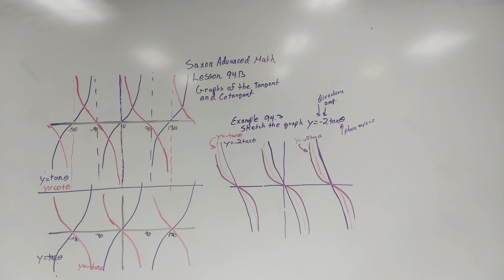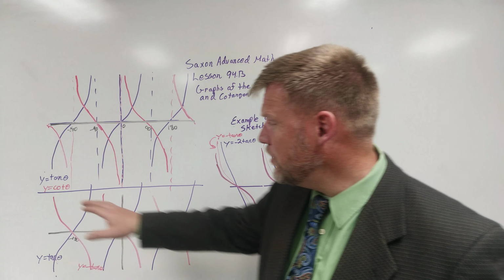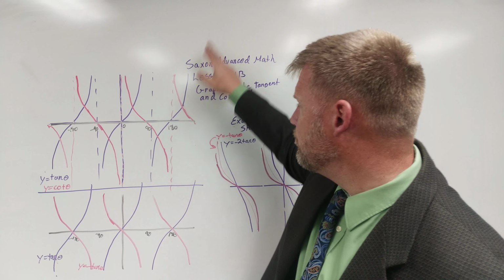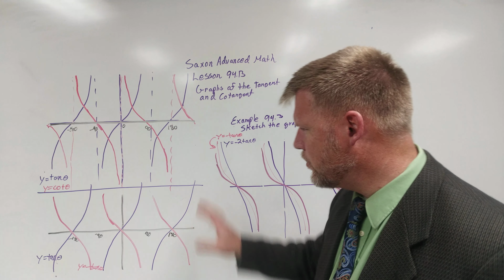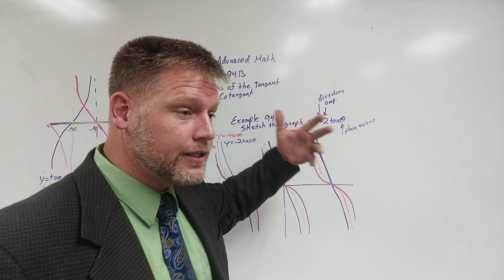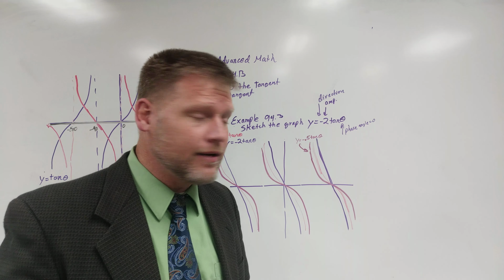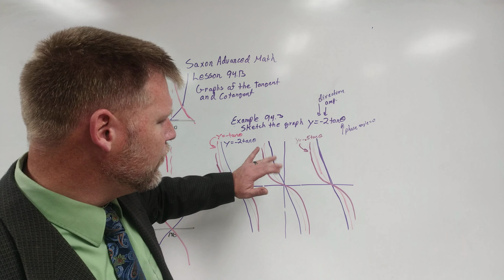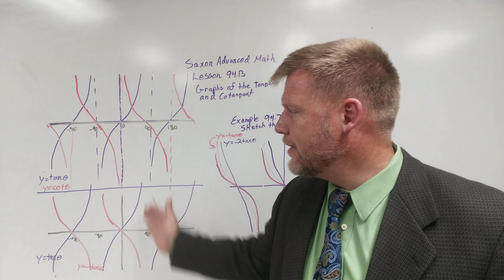Saxon Advanced Math Lesson 94.B Graphs of the Tangent and Cotangent